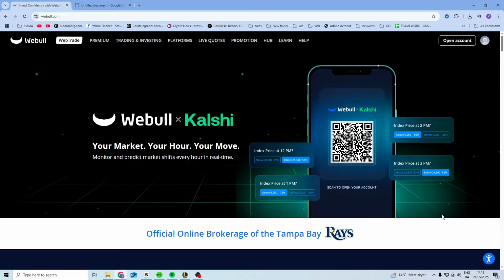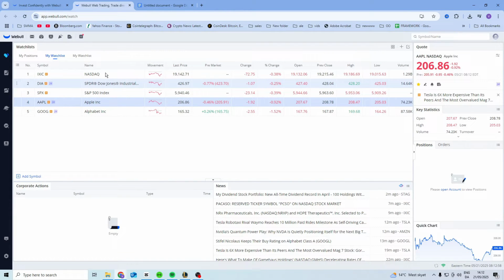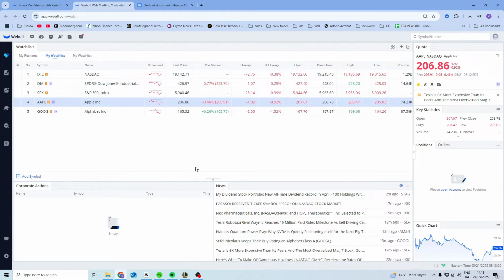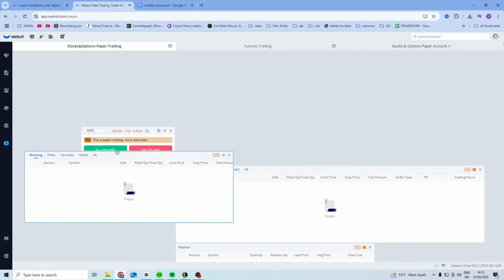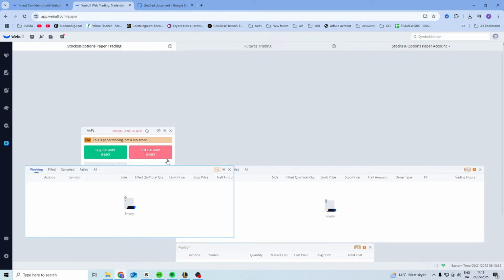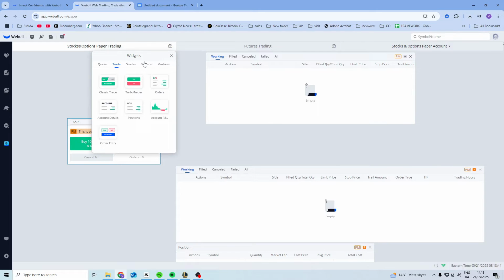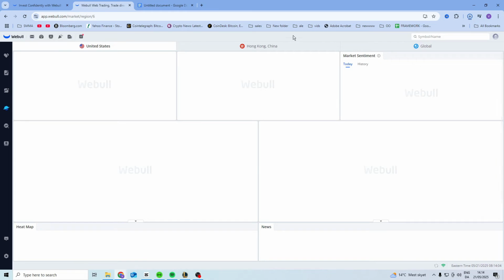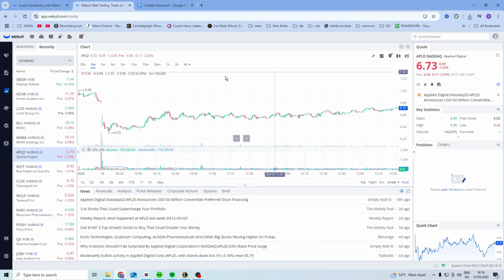How To Use Webull - Full Guide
In this video I'll show you how to quick easy and fast learn how to use Webull. The method is very simple and clearly described in the video. Follow all of the steps & see how to sign up and how to start using webull as a beginner!